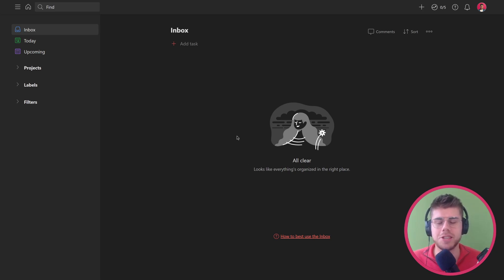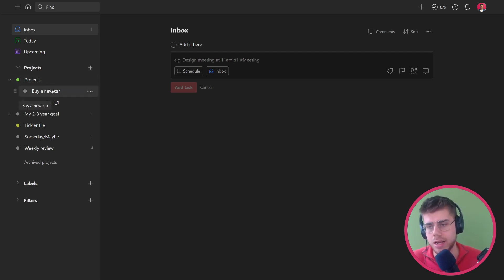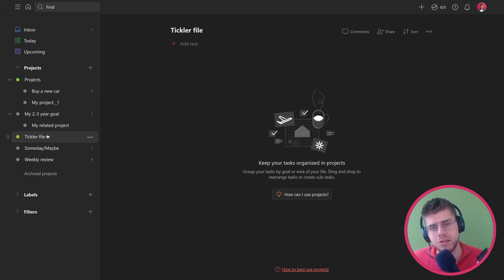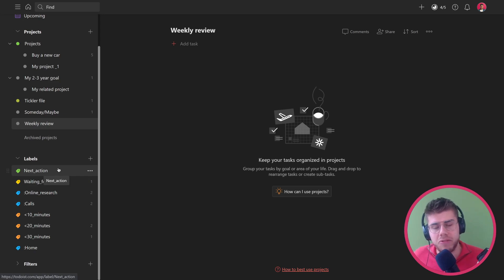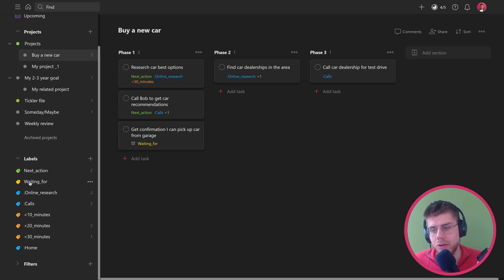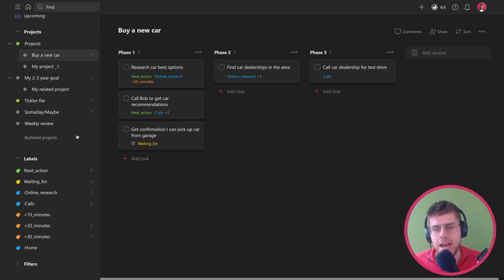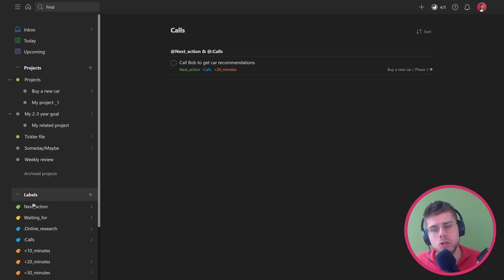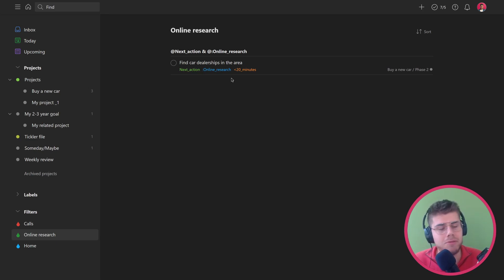How to use TODOIST for Getting Things Done (GTD)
In this video, you'll learn how to use Todoist to set up a comprehensive GTD system. The video assumes knowledge of the Getting Things Done® methodology!